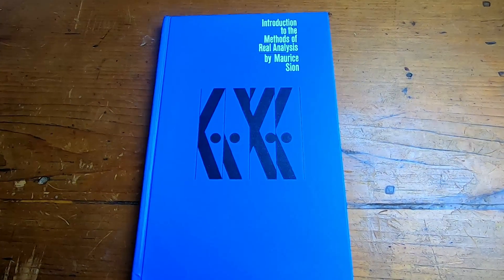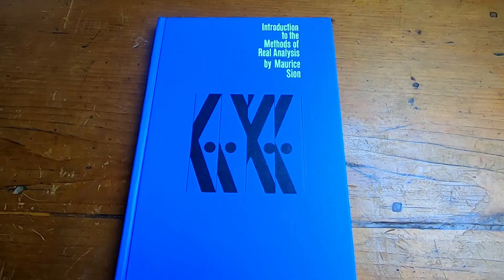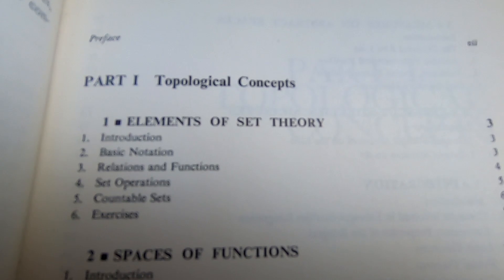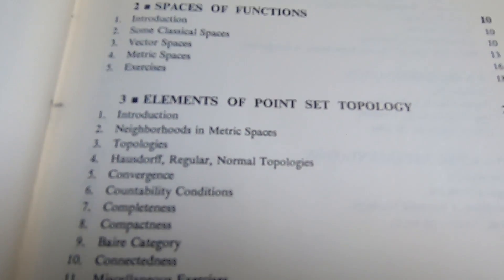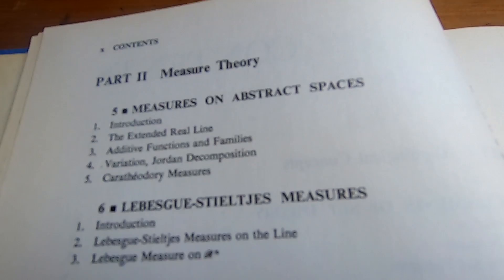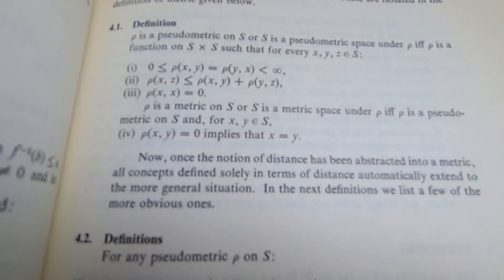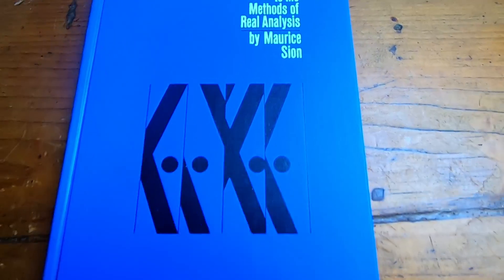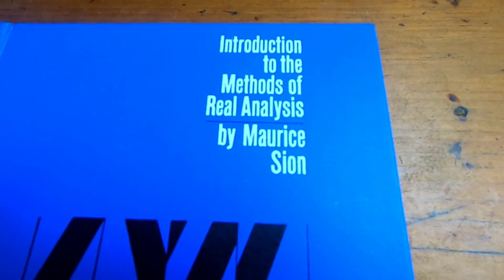Book that Covers Undergraduate and Graduate Mathematical Analysis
In this video I go over a book that covers both undergraduate and graduate mathematical analysis.

The book is called Introduction to the Methods of Real Analysis and it was written by Maurice Sion.